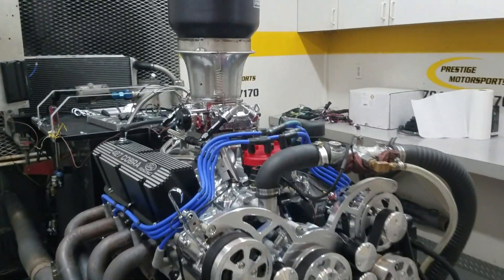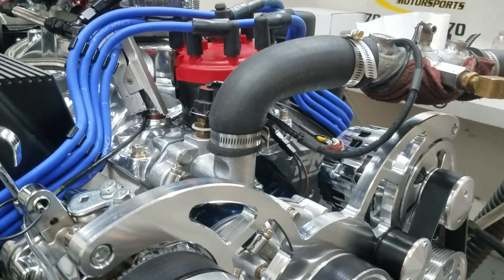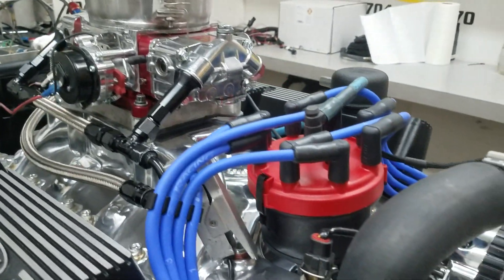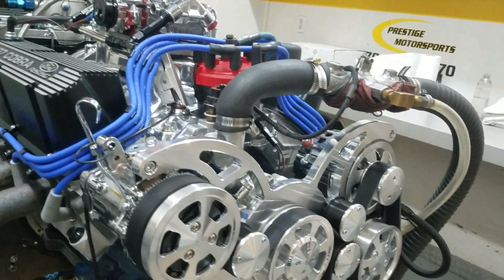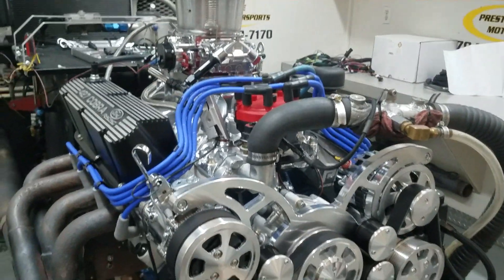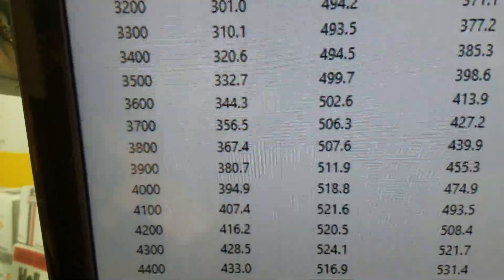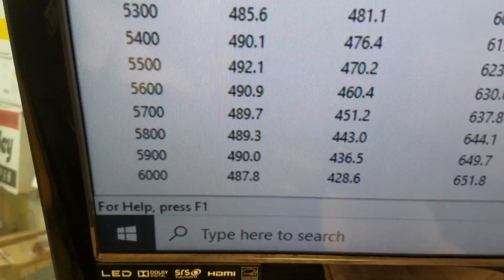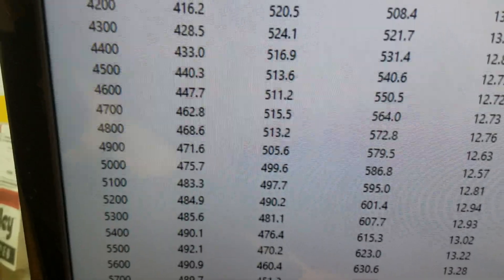Joe's 427 Windsor Small Block Ford Stroker on the Dyno - 492HP/524TQ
Prestige Motorsports Aluminum Cylinder Heads
Polished Edelbrock RPM Air Gap Intake
JE Pistons
Comp Cams
MSD Pro Billet Ignition
CVF Racing pulley kit